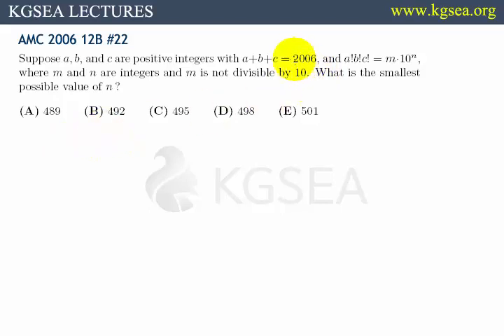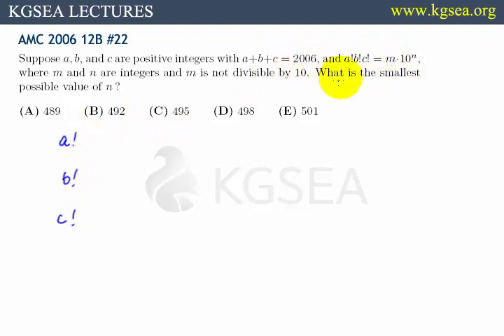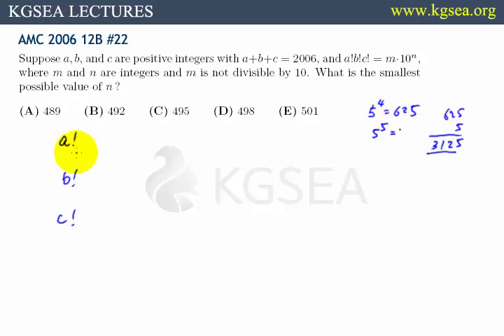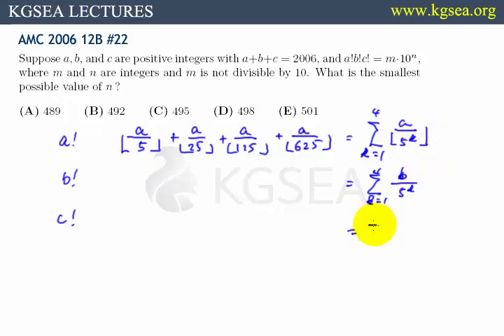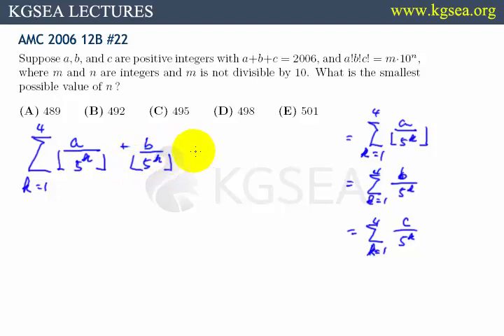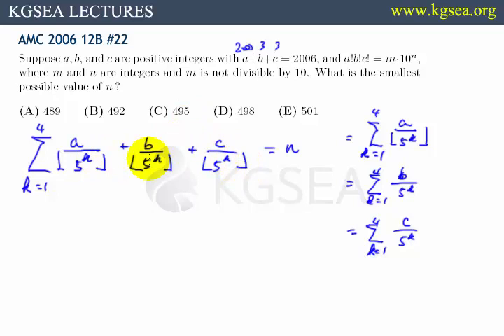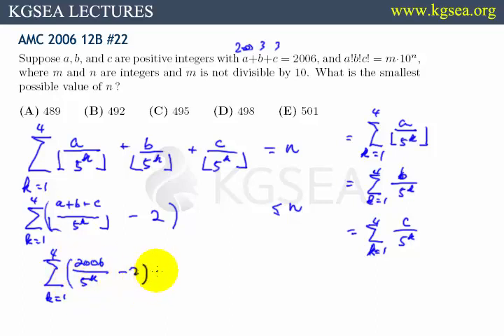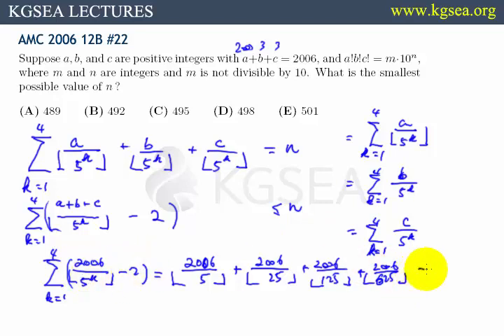En AMC12 B 2006 22 8